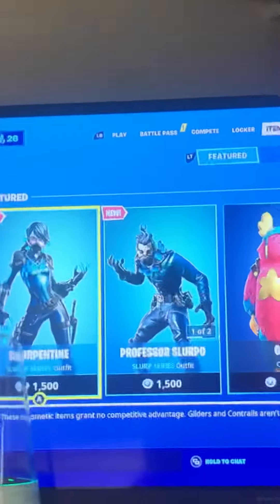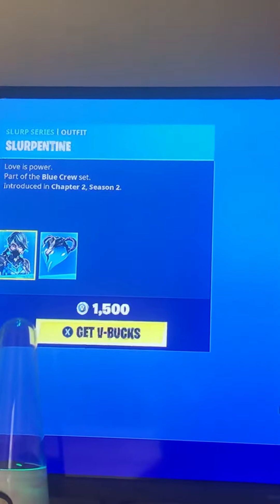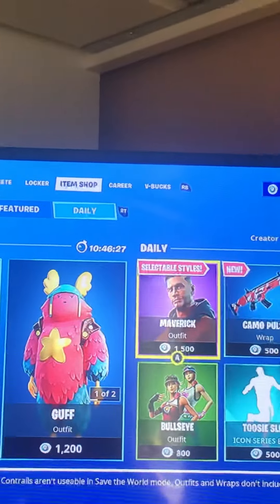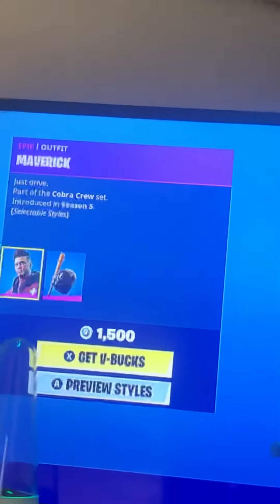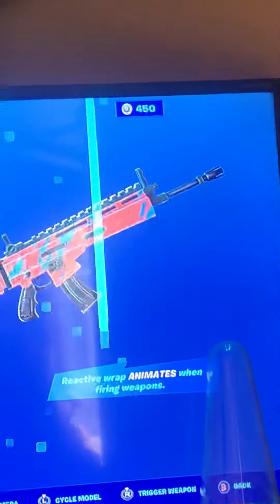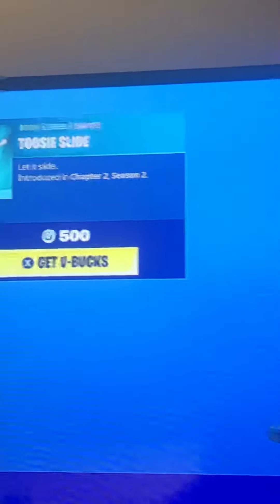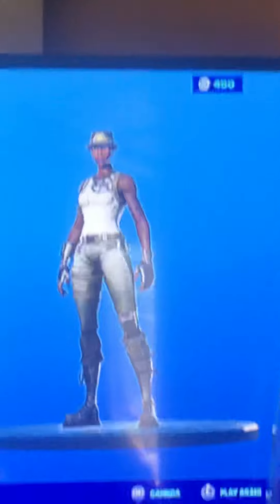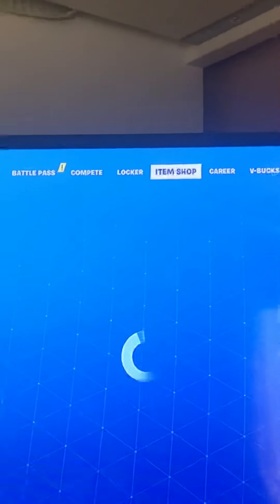The new item shop showcase